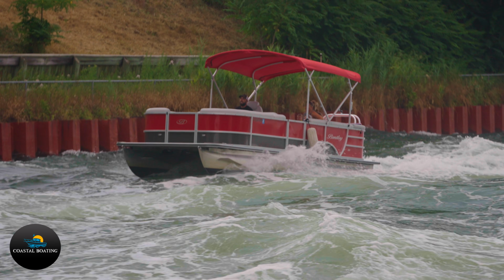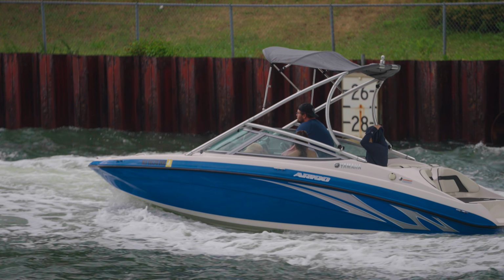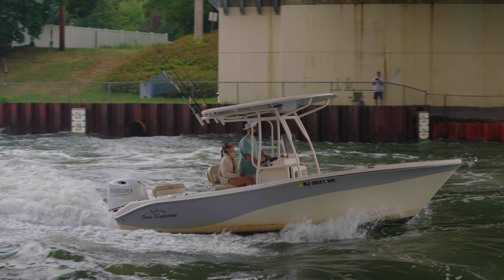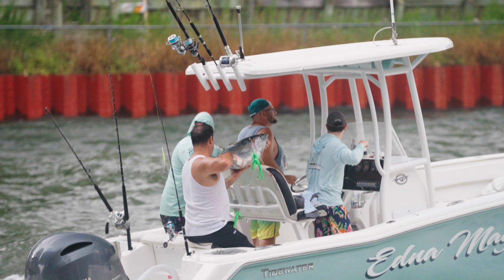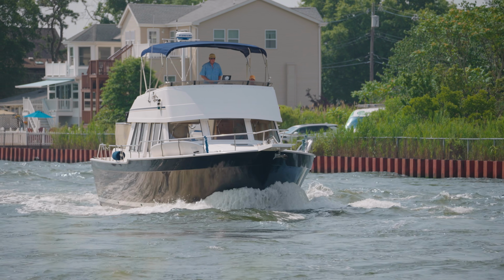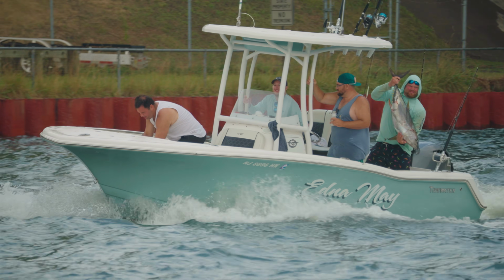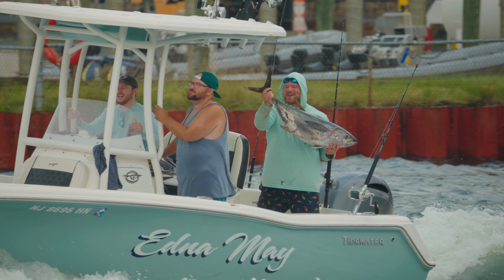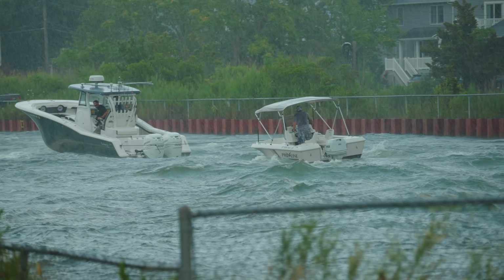Unseen Footage & Funny Moments! Point Pleasant Canal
Join us for a special Coastal Boating Throwback episode, where we dive deep into our archives and uncover hilarious, unseen footage from our boating adventures! From Benny's stirring up trouble to good-natured captains navigating treacherous currents, we've got it all.

In this entertaining compilation, you'll see boats big and small cruising along the canal, battling the elements, and showcasing the lighter side of life on the water. We've even thrown in some witty commentary to keep you laughing all the way through!

So, grab your life jacket, hop aboard, and get ready to ride the waves of laughter with us! Let us know which moment was your favorite and share any funny boating stories of your own in the comments below. Happy sailing!

Sony FX3

Full Disclosure: When we label or talk about boat Models, Specs, or pricing, we have done our best to post accurate information.

Any drone shot seen in our videos was captured by part 107 pilots.